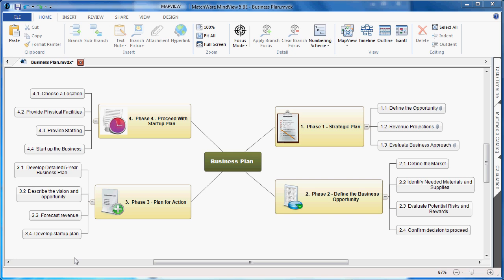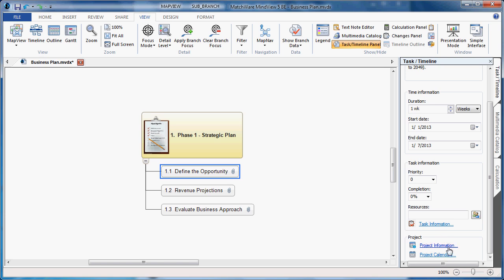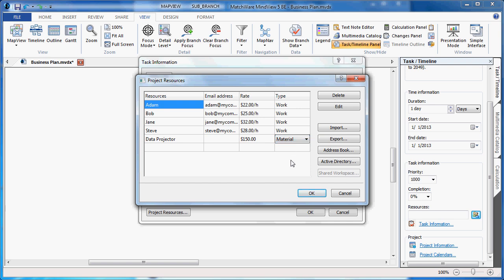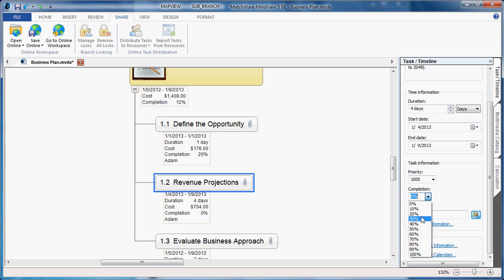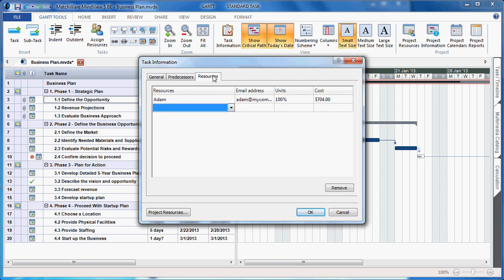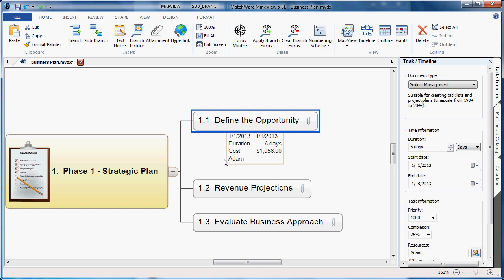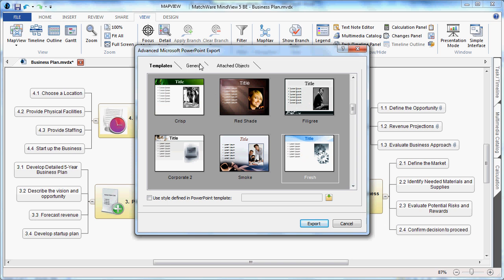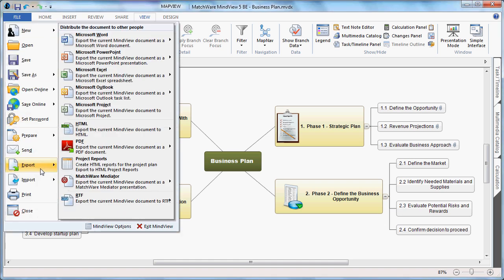MindView 5 Tutorial Video: Project Management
In this MindView 5 tutorial video, you will learn how to add task information to your mind map, work in the Gantt Chart view, export to MS project and view the improved Project Reports.